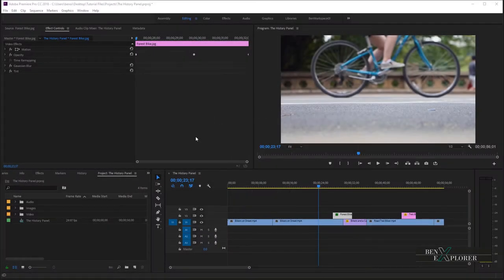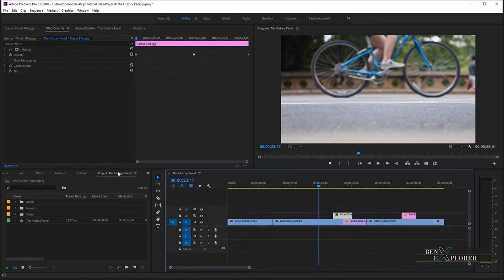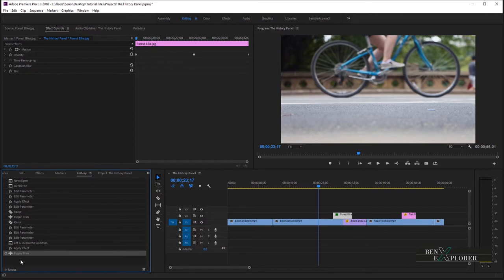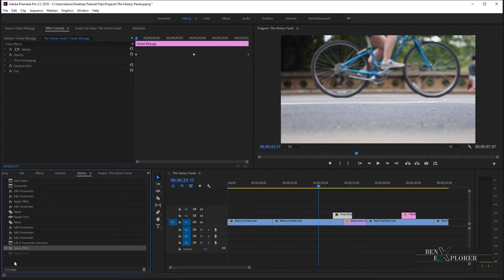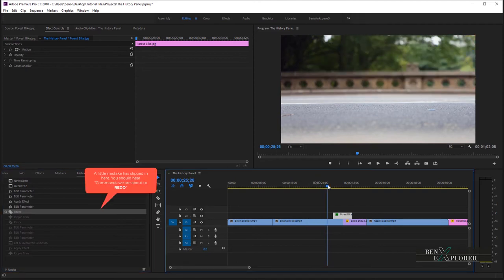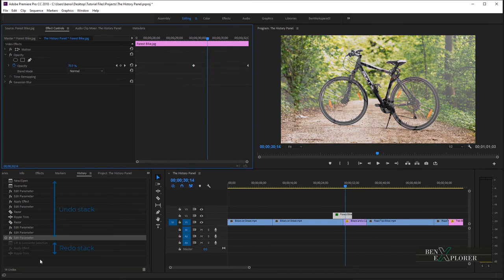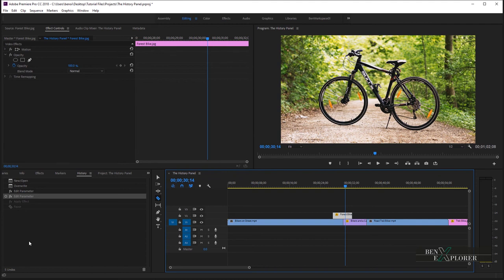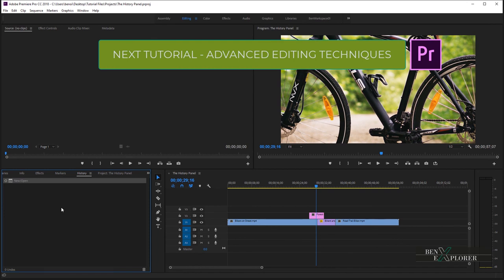The History Panel Explained in Premiere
What is the History Panel? Use the History panel to undo and redo actions and to jump to any state of the project. Each time you apply a change to some part of the project, the new state of that project is added to the panel. The History panel makes it easy to see your steps and undo multiple actions.

Adobe Premiere Pro CC Essentials Tutorials benExplorer

The tutorial covers the following:
• 01:37 Undo & Redo
• 02:06 What is the History Panel
• 02:22 Open the History Panel
• 02:50 States & operations
• 04:00 Jump back to a previews state
• 04:28 Redo a series of operations
• 04:46 Redo and visual feedback
• 05:36 Resetting the Redo Stack
• 06:41 Clearing the History Panel
• 07:12 Summary